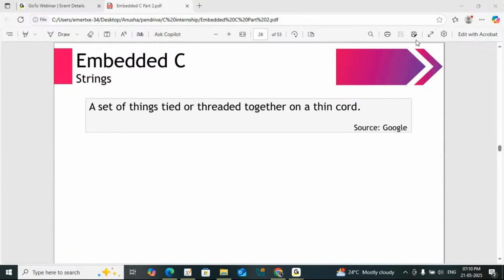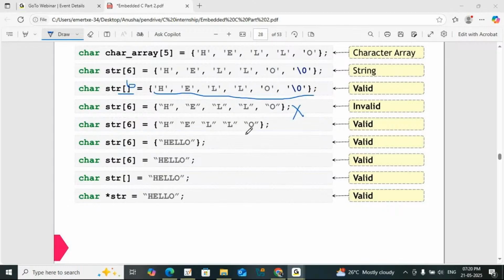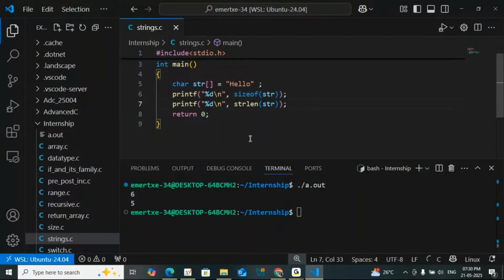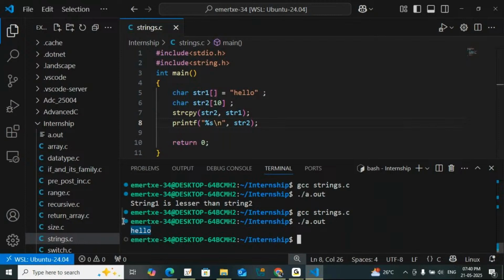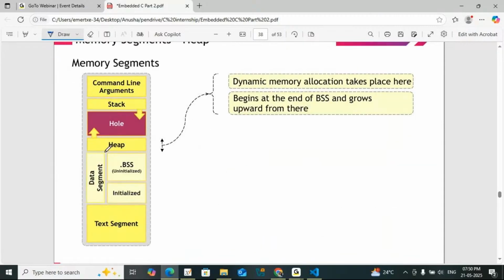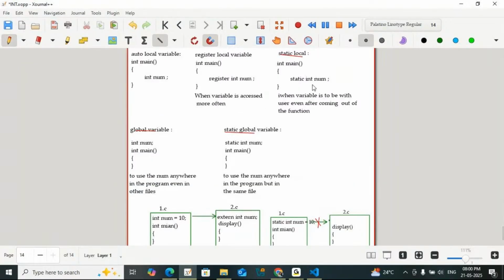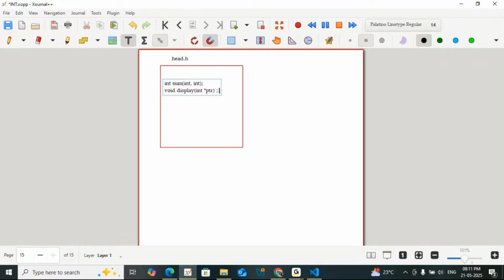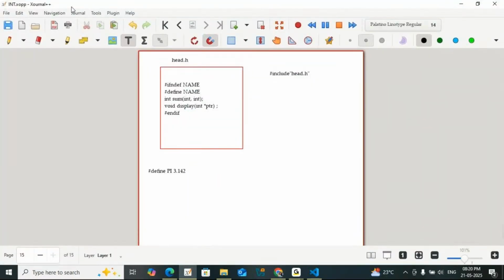Embedded Systems Internship Cohort 12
Emertxe’s Free Internships in Embedded Systems is an Online Real-time experience for Engineering students. It will take you through a real-time experience of working in an Industry. You will understand the various product development phases and skills required to work on any embedded product in Industry. This is a hands-on, monitored, and mentored program for 4 weeks, with our highly experienced Mentors.

Emertxe is India's No.1 Ed-Tech for Job Oriented Embedded Systems & Internet of Things (IoT) Courses with 1009+ Placement Drives in 2024

Sounds Amazing??